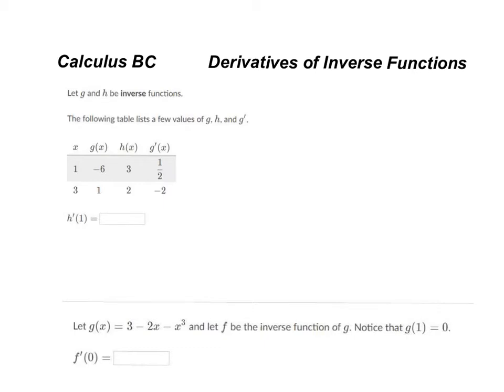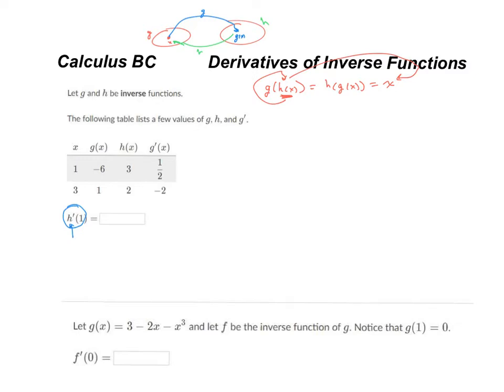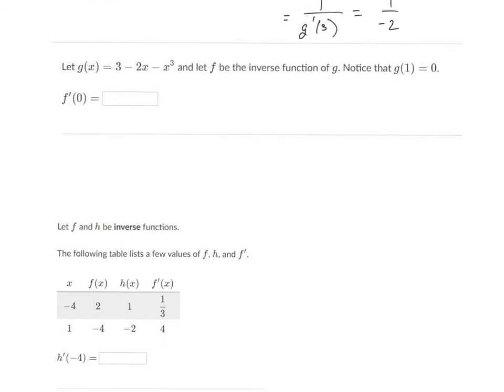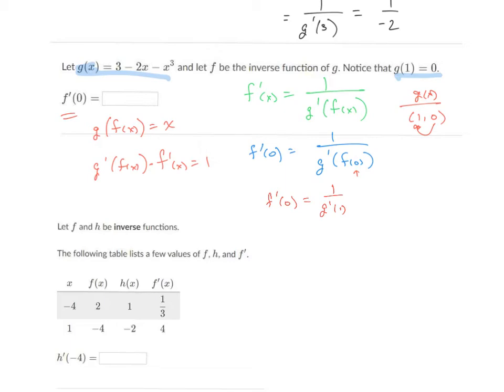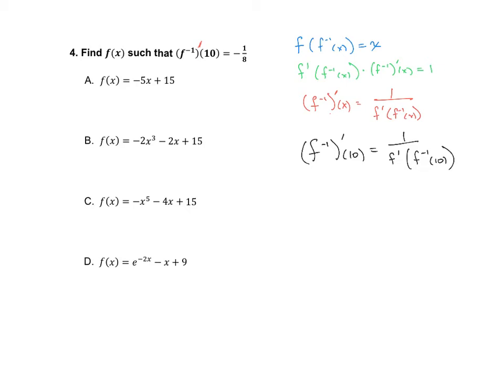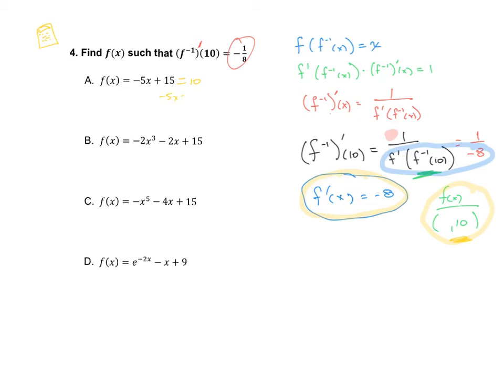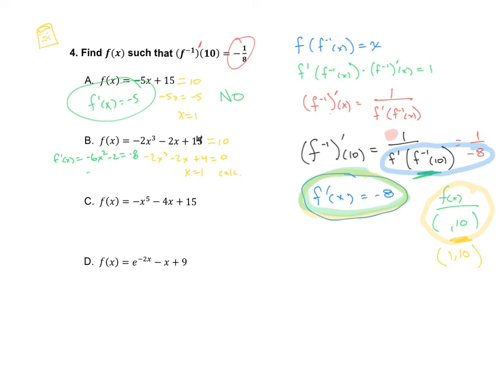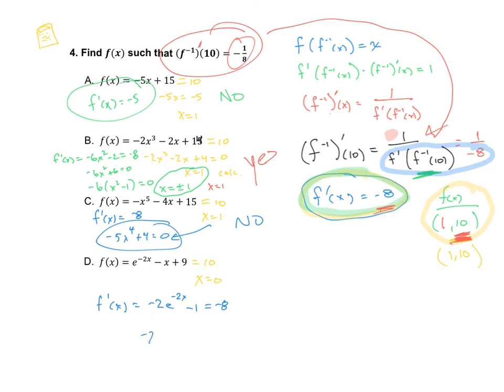Derivatives of Inverse Functions